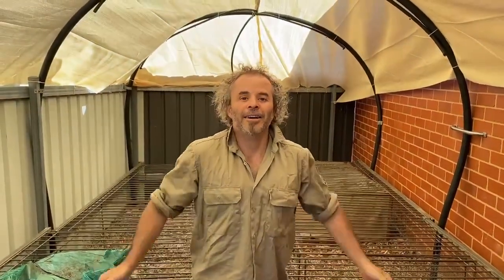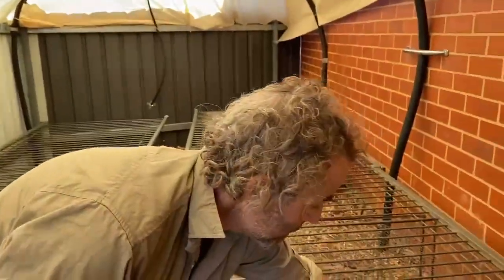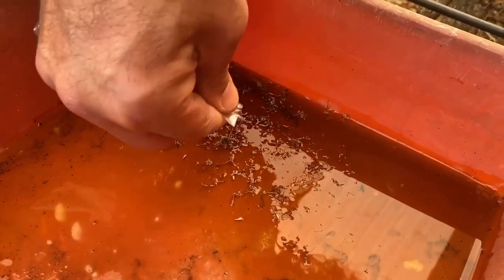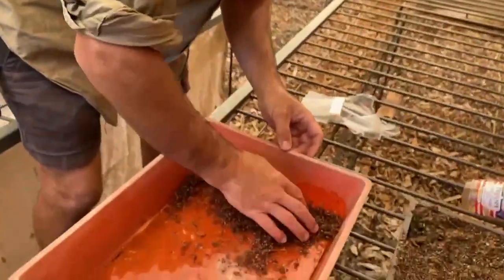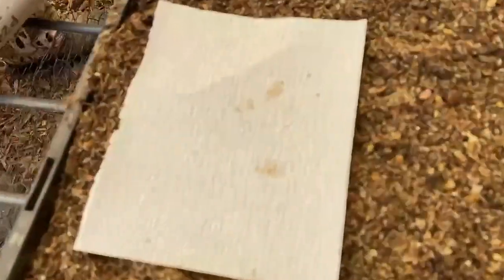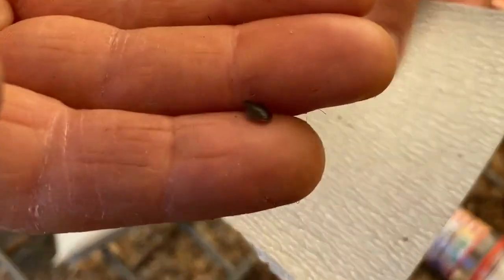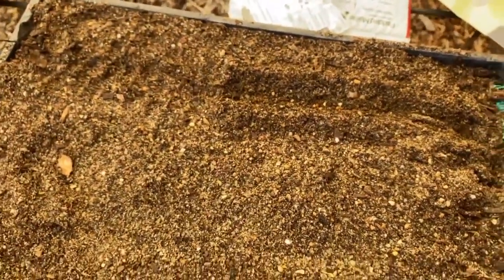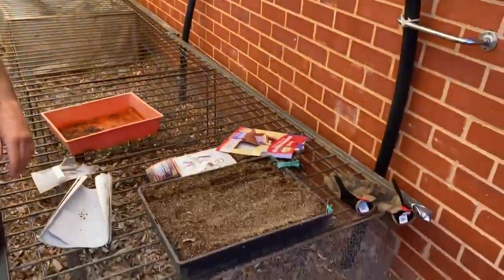Tricks for getting native seeds to germinate 3 May 21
Native trees and shrubs have a bit of an art form to get them germinating. Here Eltan shows us how it’s done 😀